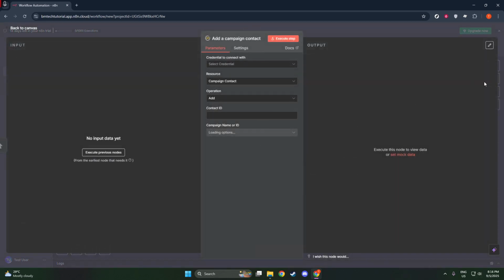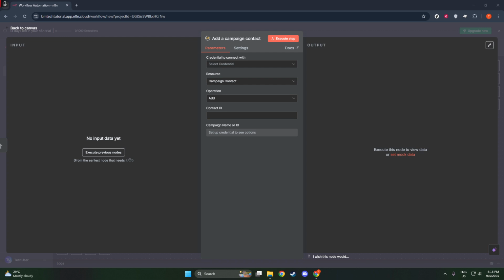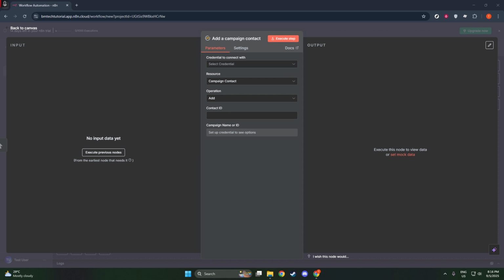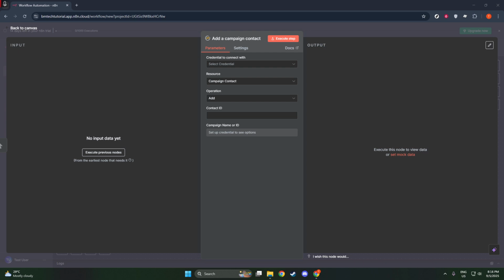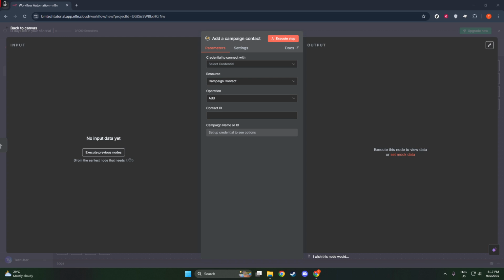How to Connect Mautic to N8N [2026 Full Guide]